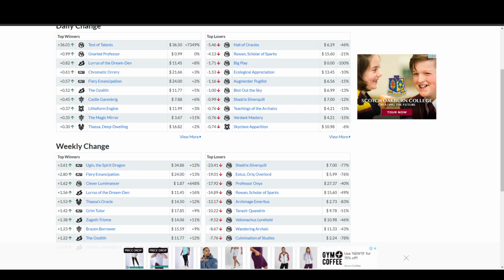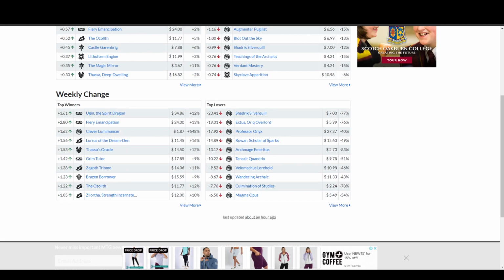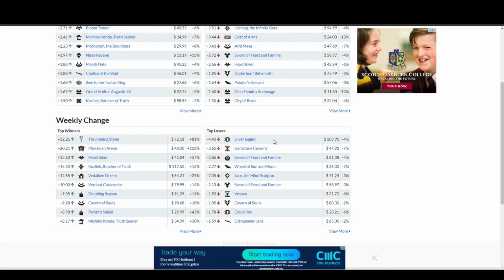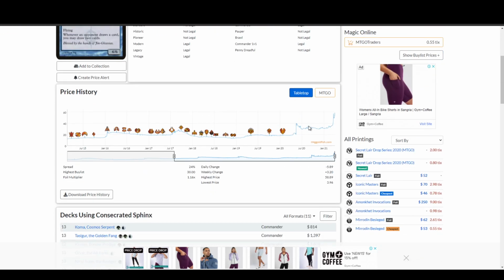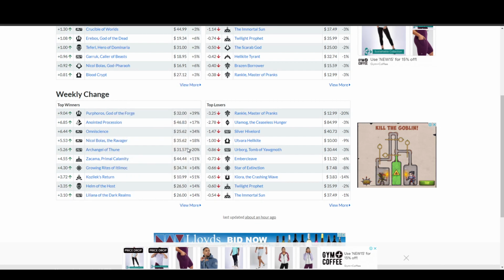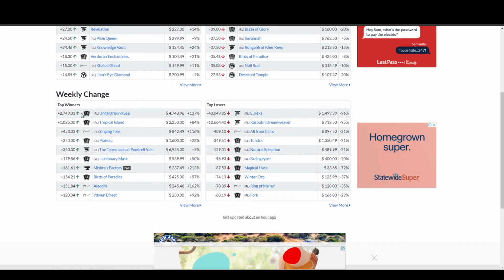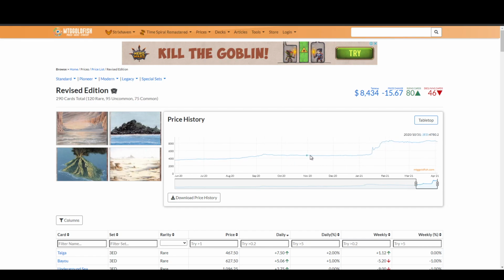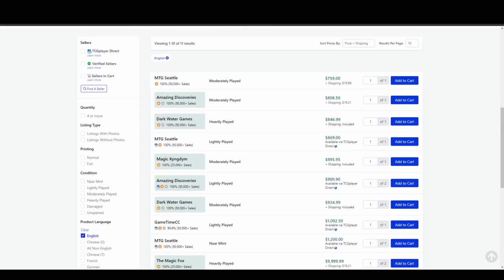MTG Price check 2021/04/05. Commander, Reserved list,vintage, Modern . Magic :the Gathering